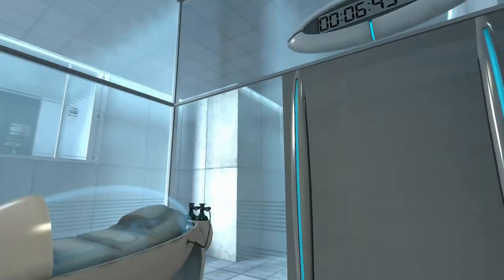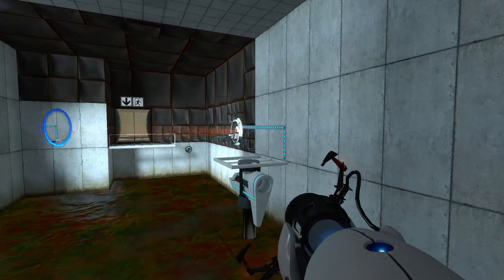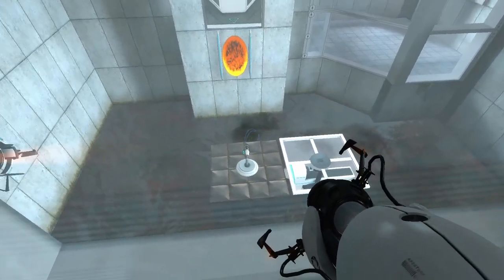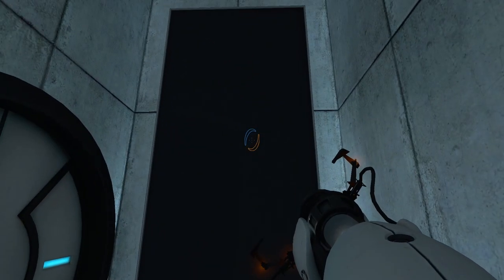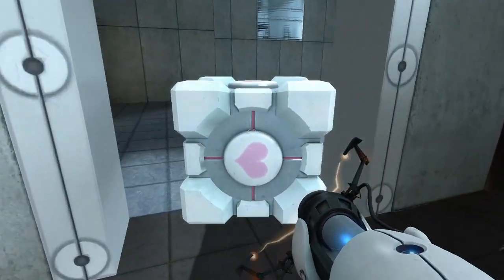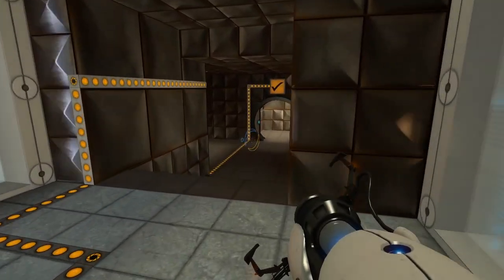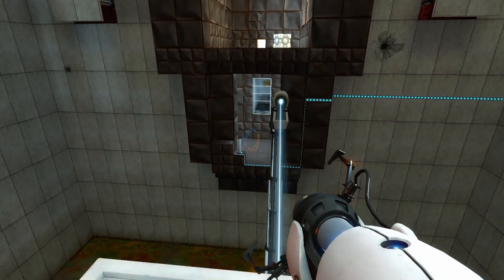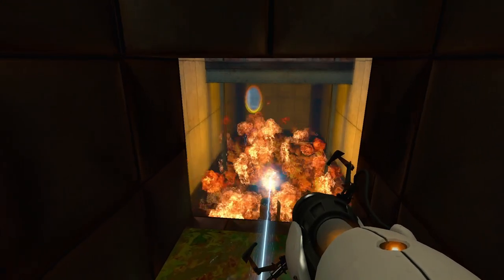Portal - Let's Play - Ep. 01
Hi guys.
Join me as we rediscover the Portal Series.
I hope you'll enjoy this one.